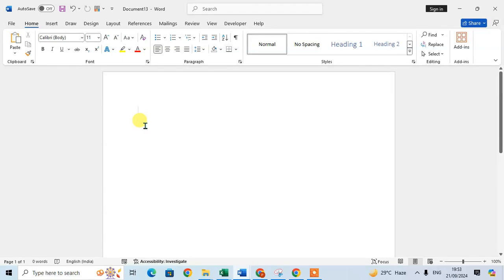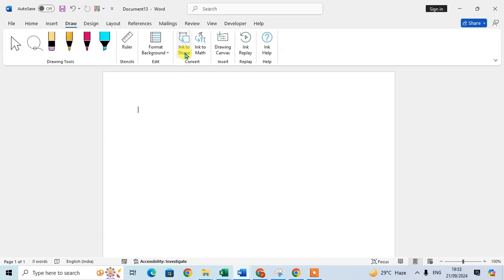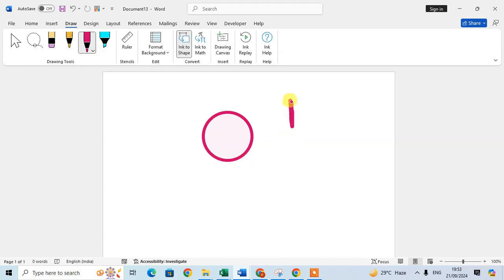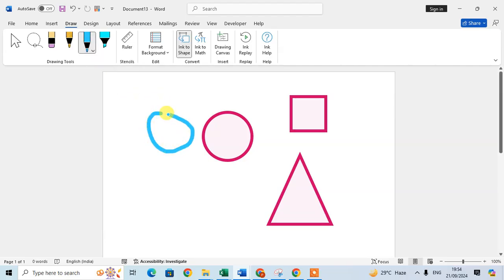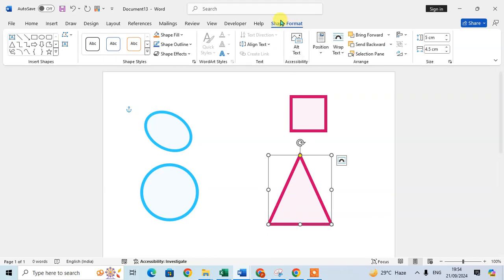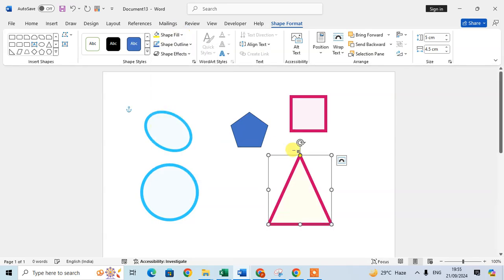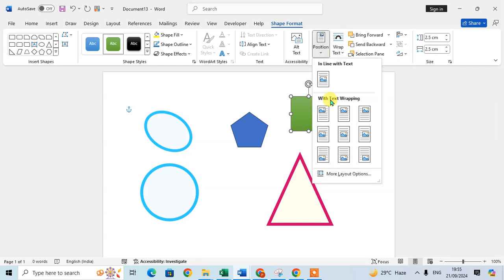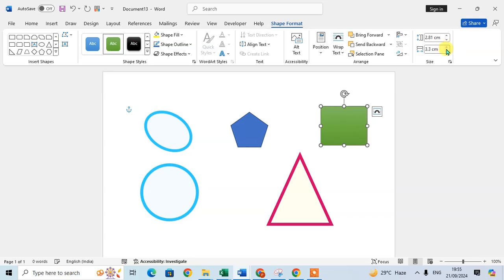How To Use Ink To Shap In Microsoft Word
how to use in to shape in Microsoft Word document so let's start Open Your Word document and go to the draw Tab and look for the ink to shape option you can see here in convert group have a ink to shape option